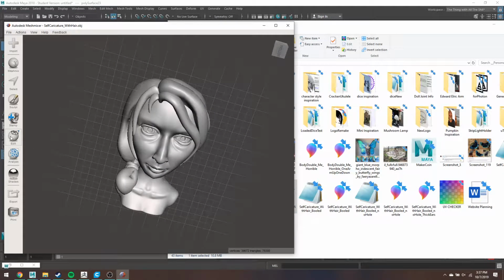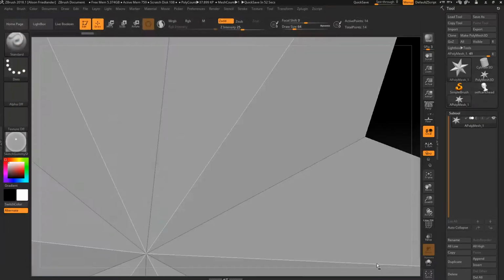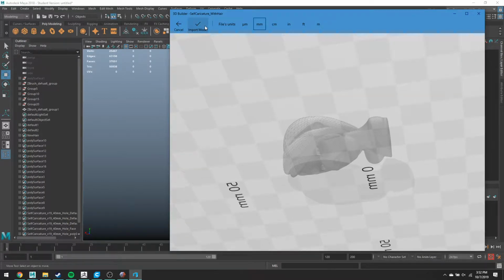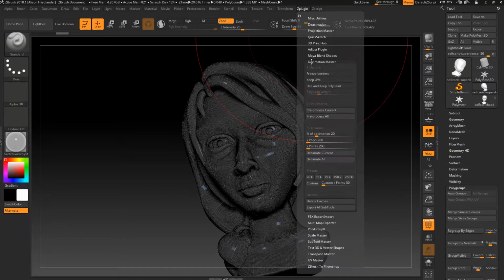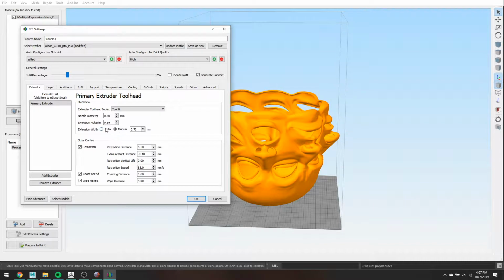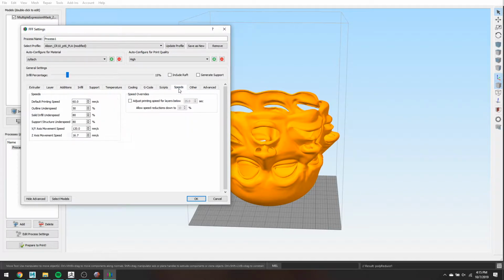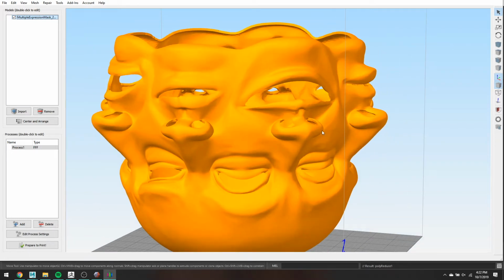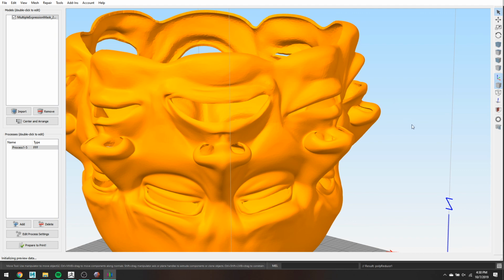3D Printing, Week 3 - Booleans, Mesh Reductions & Simplify3D